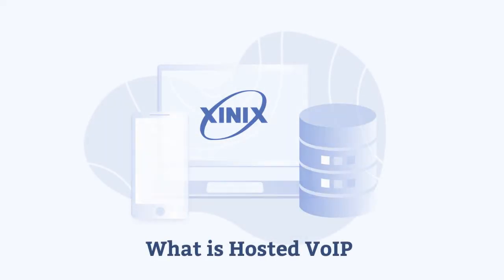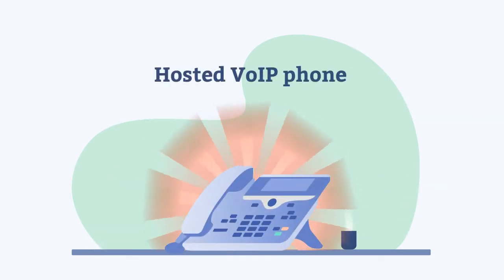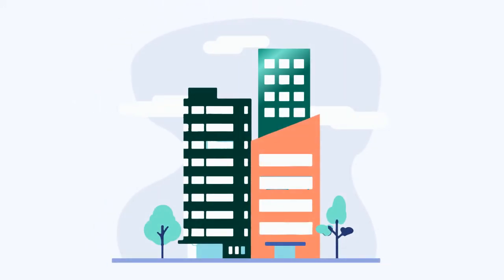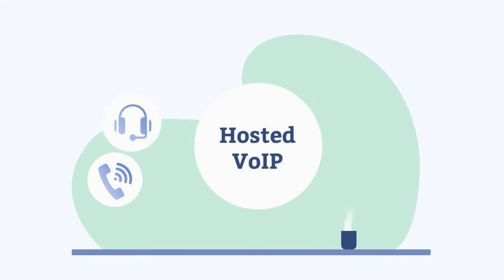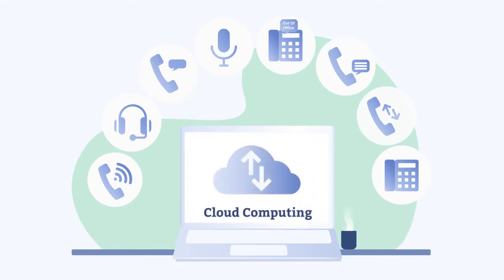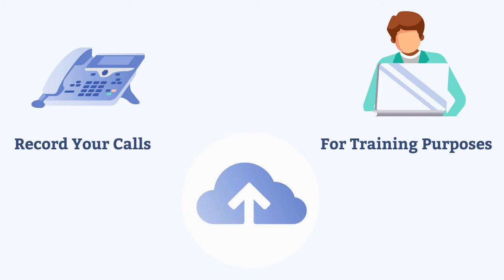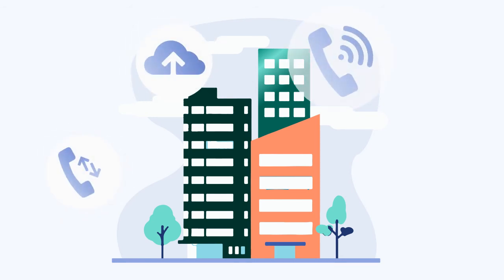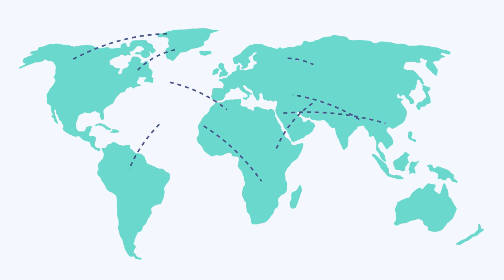What is Hosted VoIP ?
Hosted VoIP aka 'Hosted Telephony', 'Hosted Phone System' or 'Hosted IP PBX' is a fully featured IP phone system that is hosted in a data centre. The users (telephone extensions) connect to the system via dedicated broadband links, and are therefore using VoIP to talk to each other.